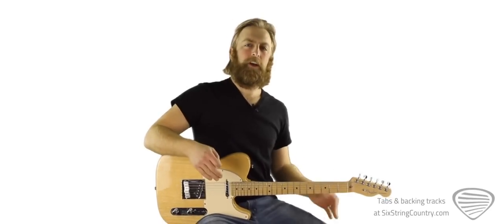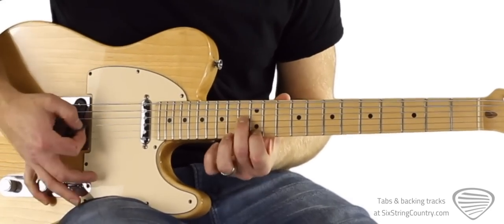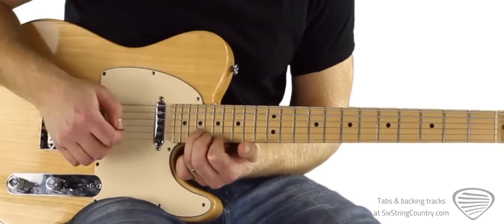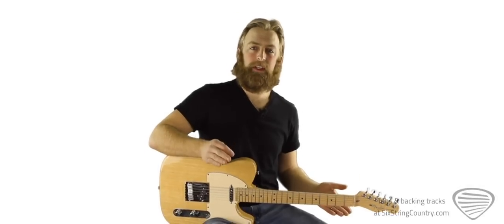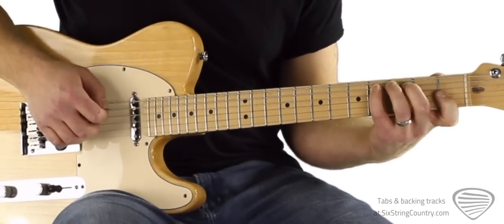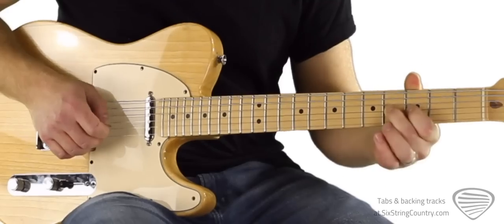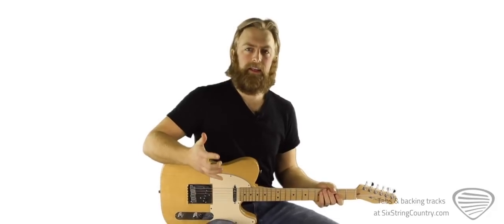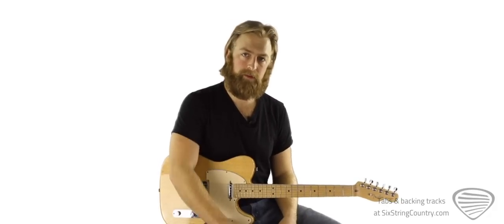Pedal Steel Riffs on Electric Guitar, Volume 2 - Full Guitar Lesson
This is a full, free guitar lesson on how to play pedal steel riffs on the electric guitar.  Get your 1st 30 days of premium guitar lesson free with code "youtube" at SixStringCountry.com